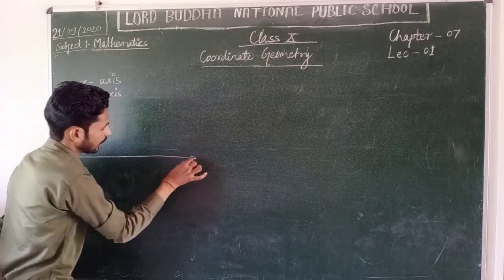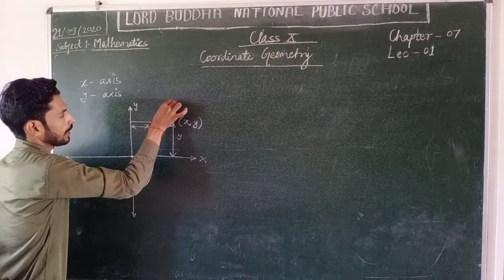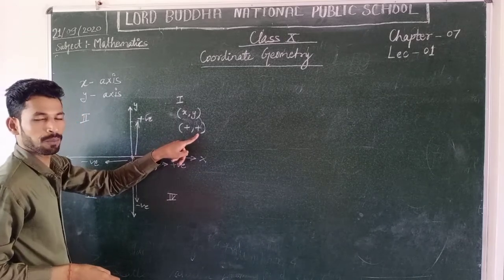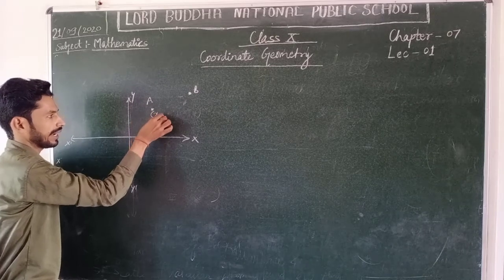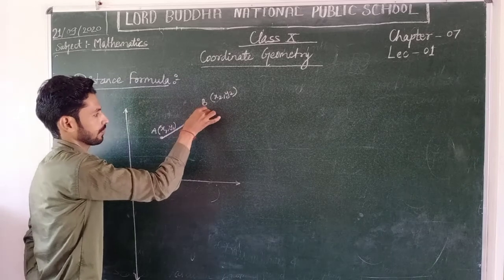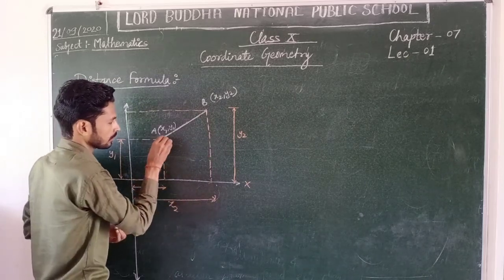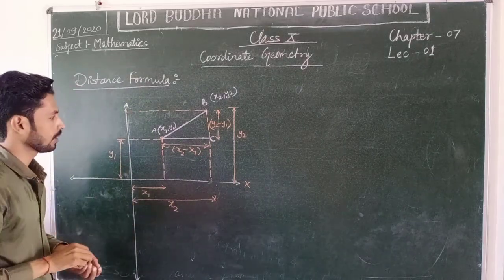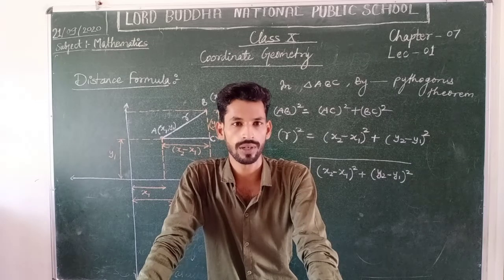Chapter 7 lecture 1 class 10